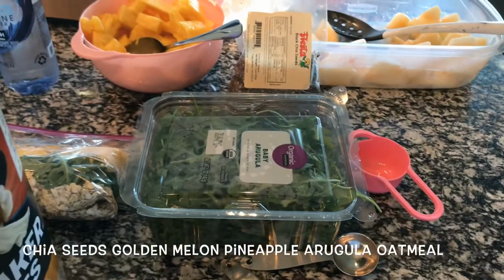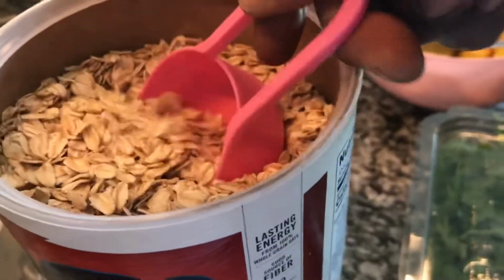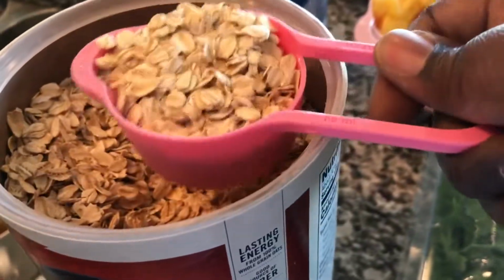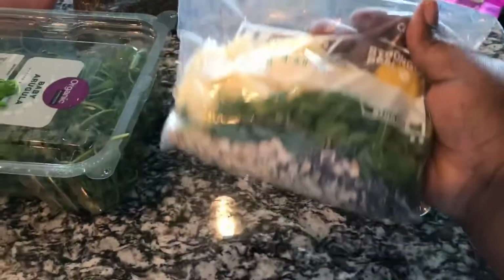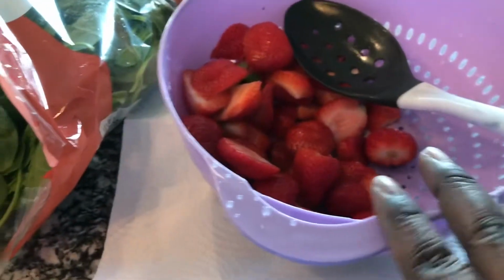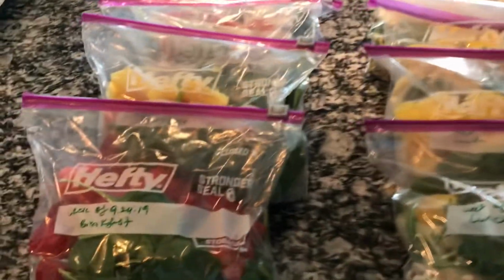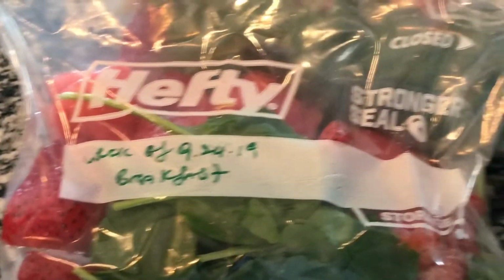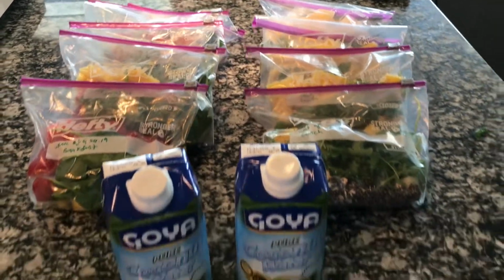Healthy Smoothie Freezer Packs | Make Ahead Weightloss Smoothies